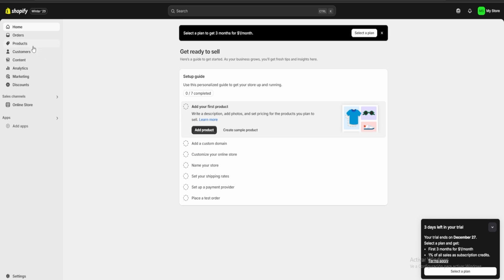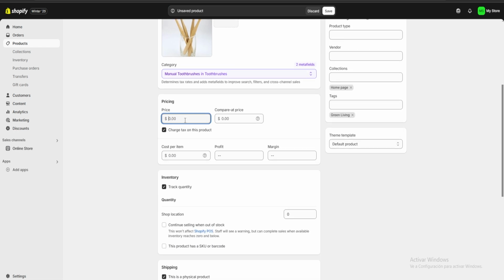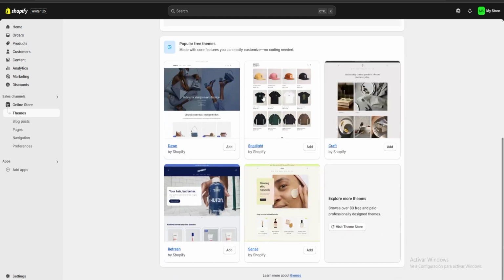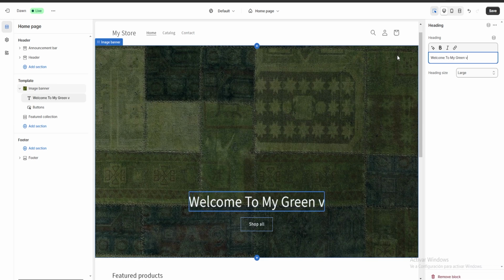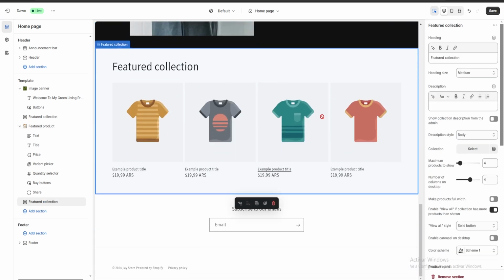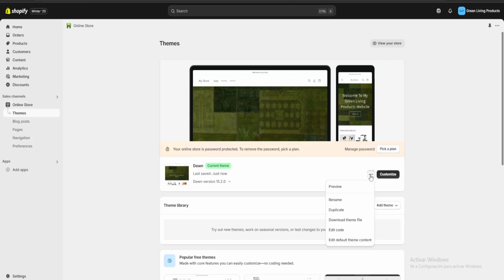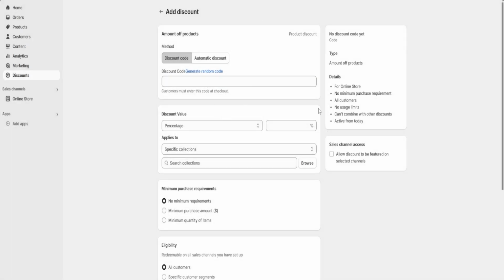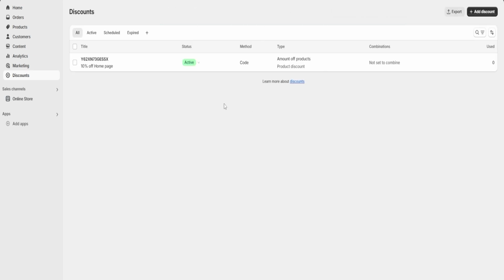How to Set Up a Sustainable Living Products Website with Shopify 2024 Full Guide